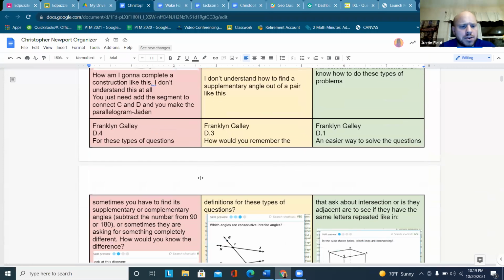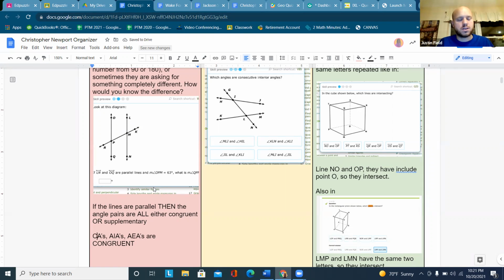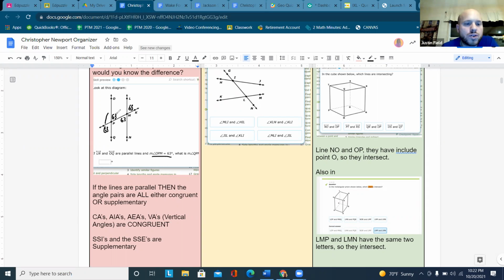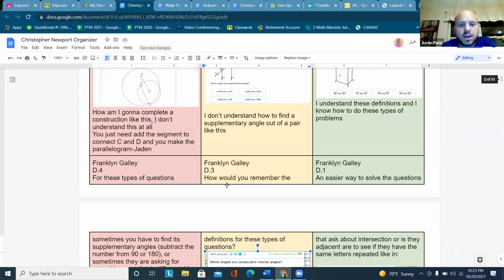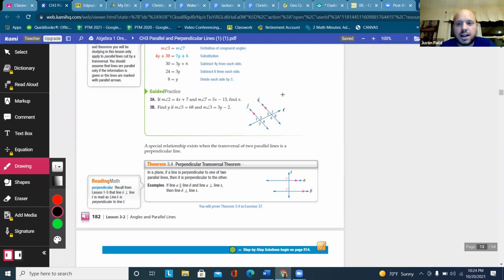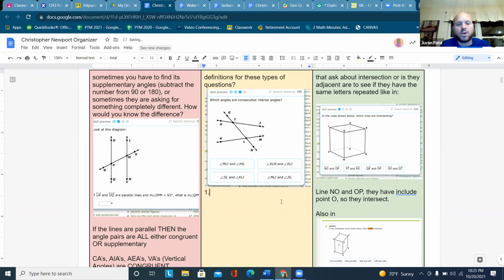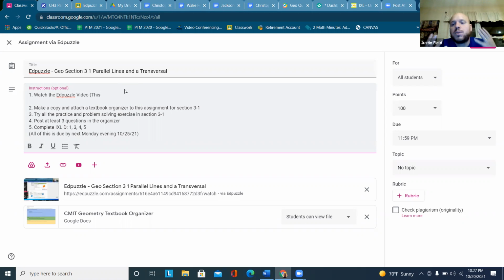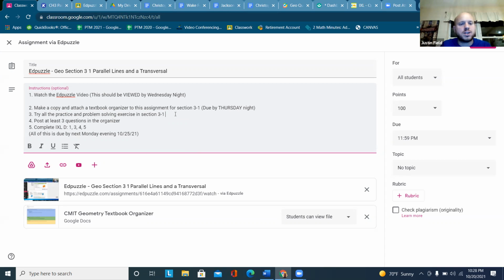Geo 3 1 Parallel Line Angles RED Problems